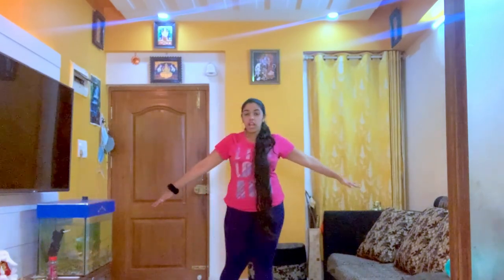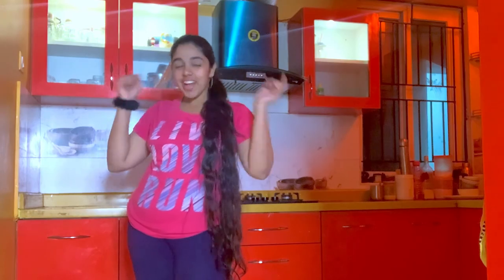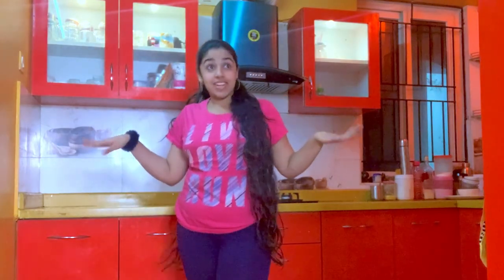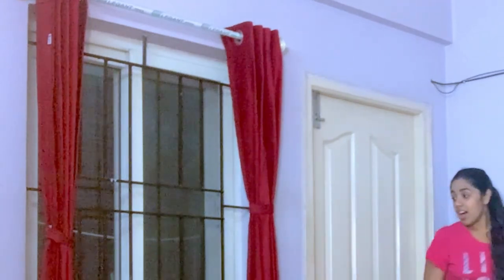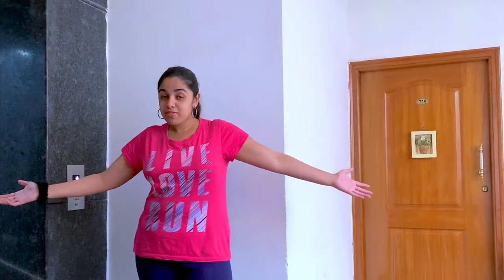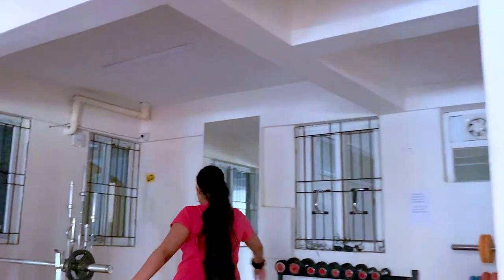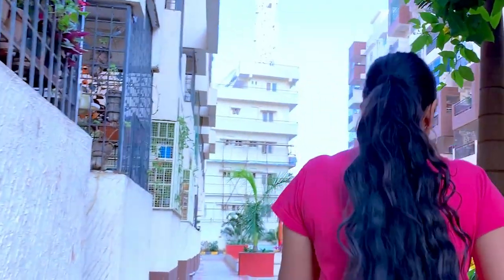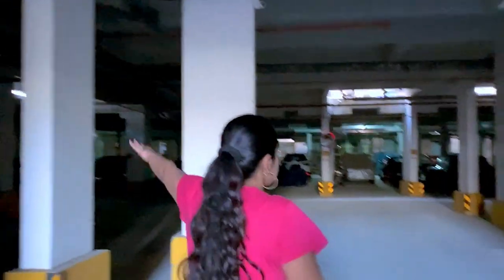MY APARTMENT TOUR / HOUSE TOUR/ OSHAREEYA RAI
Hy beautiful people ❤️
Wats rollin ?

We hit 1.13k  ❤️
Grateful and blessed thank y’all for all the support and keep supporting 😘

Omg we are growing so fast on Tiktok 😱❤️
I love you fam 🤟🏻

My Social Buzzing Accounts

( Oshareeya Rai )

(Oshareeya Rai )

(Oshareeya.rai)

(Oshareeyarai)

(OshareeyaRai)

(OshRai)

(Oshareeya_rai)

(OshareeyaRai)

(i_troublemaker_i)

Be Bold
Be Strong
Be You
Keep slayin 🤙🏻